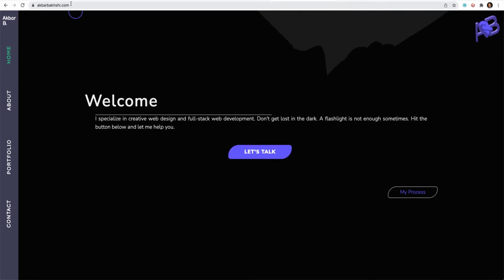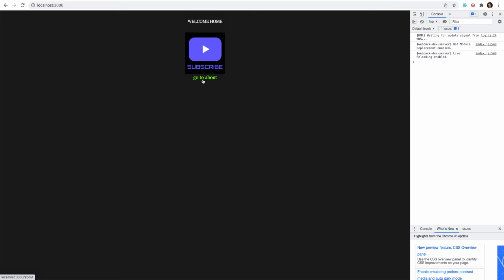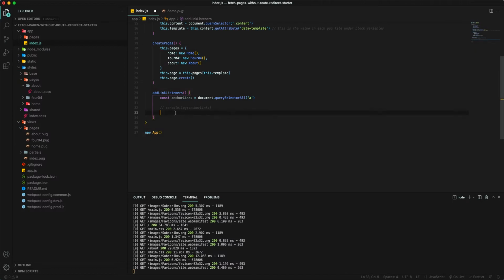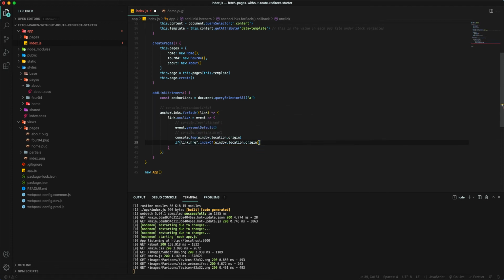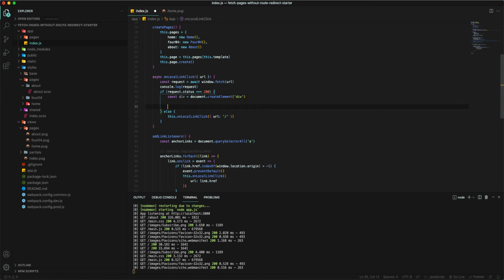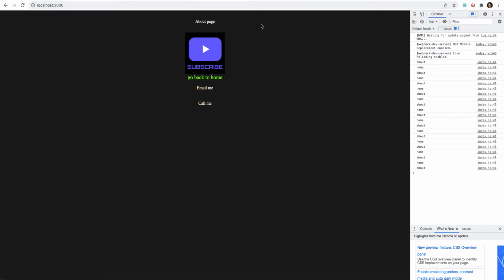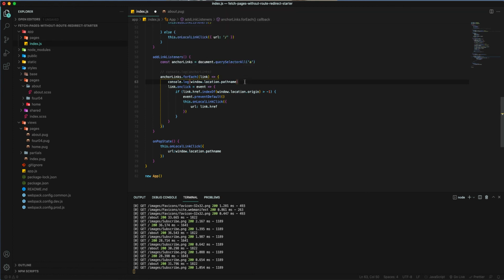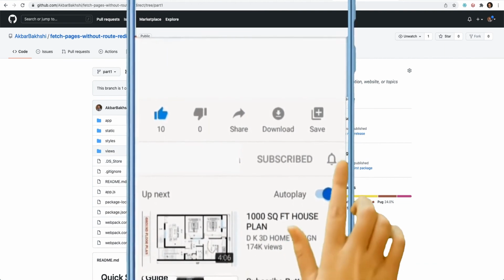Single Page Applications (SPA) using vanilla Javascript (part 1) - no framework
In this video, I show you how to create Single Page Applications (SPA) using plain javascript. No framework such as React, Angular, Vue, etc. This video is part 1 of 2 videos. I use this technique in my portfolio website which you can check

I am using my Webpack boilerplate code (with Favicons added plus some small pug and scss modifications) as the starting point.

Video Contents:
00:00 - Intro
02:47 - Get the starter code
06:21 - Part 1: Page transition procedure
27:58 - Fixing the page URL for different routes
30:16 - Handling the back (and forward) browser button
37:20 - Outro

Happy coding 🙂